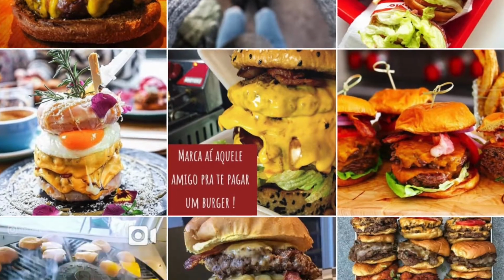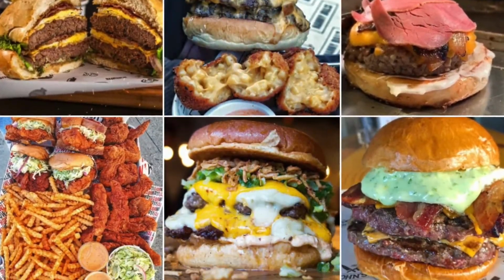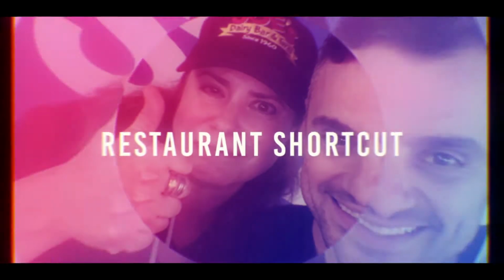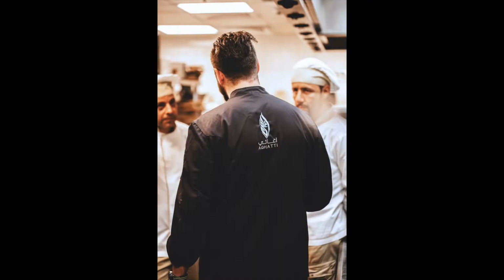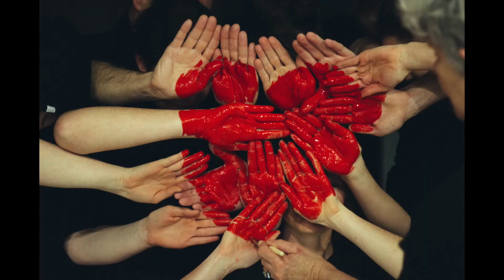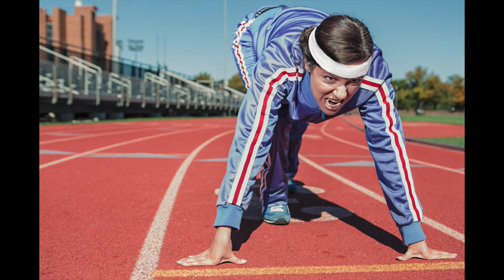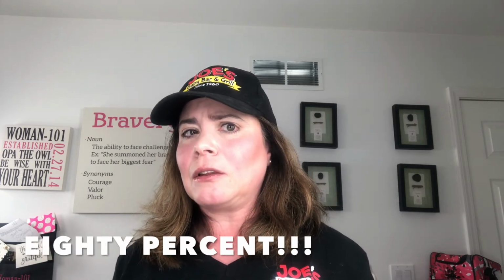Ways To Increase Your Restaurant Social Media Engagement on Instagram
Want to know ways to increase your restaurant social media engagement on instagram? Restaurant Shortcut to the rescue! Look, restaurant social media engagement is a tricky thing...do it wrong, you come across as SPAM but do it right and your restaurant social media on Instagram will create friendships and paying customers in an ever-widening net covering your community, your county and even your region of the state where your restaurant sits!  Branding and marketing for restaurants is important; this video will help you out!  For more assistance with Restaurant Instagram marketing, visit this YouTube playlist

➡️ Restaurant Shortcut is the source for any savvy restaurant owner or Restaurateur Entrepreneur who wants to increase ⬆️ their restaurant's social media following as well as their profit margin. 💰

🎁 FREE MARKETING HELP 🎁
Get your FREE Restaurant Shortcut Quick Start Guide and ALL the cutting edge restaurant marketing and branding inside tips

Restaurant Shortcut helps today's restaurant owner with all things involving: restaurant social media; restaurant marketing; restaurant branding; Instagram for restaurants; Facebook for restaurants; Twitter for Restaurants; social media marketing for restaurants; restaurant social media marketing and overall restaurant marketing strategies, tips, ideas; restaurant social media analytics and more.

If you want to learn how to run a more profitable restaurant in connection with growing your restaurant's brand, succeeding at social media marketing in a foodie-friendly way, subscribe today and check out our videos daily.  New releases each week!

Music for this video provided by:
Song
First Rain
Artist
Kontinuum